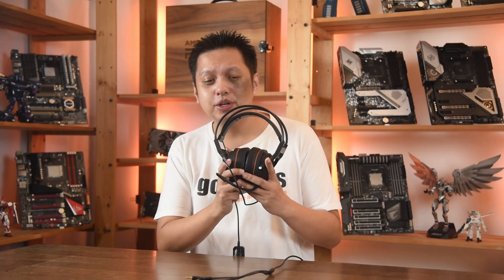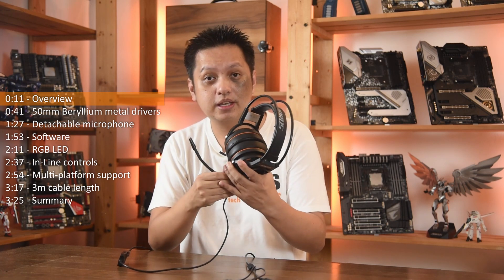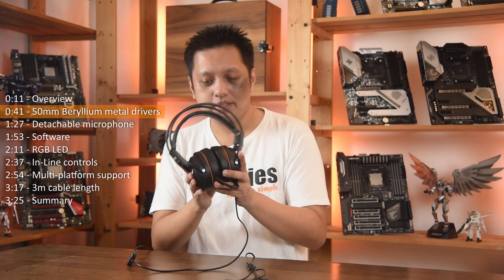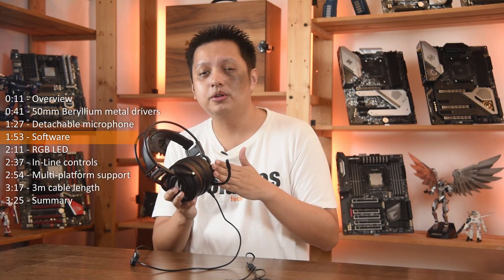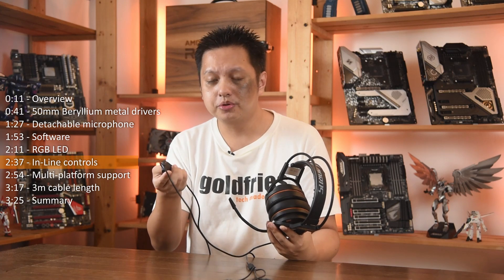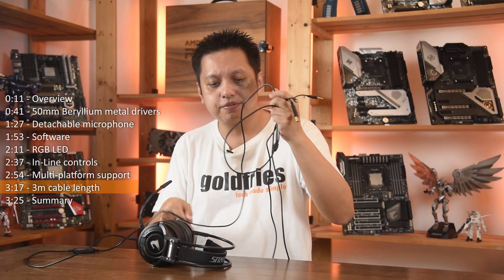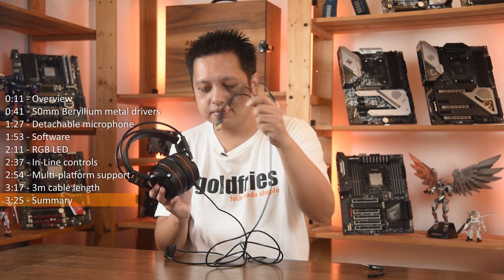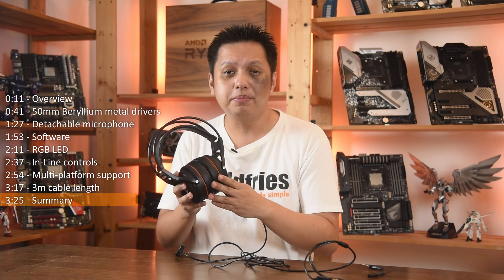AORUS H5 Gaming Headset - Could've done A LOT MORE!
The headset is nice but I wish that Gigabyte did a bit more to justify the price tag (other than lowering the price).

The features are good but the implementation is poor, especially the software that does practically nothing other than requiring you to install 2 components just to set the colors.